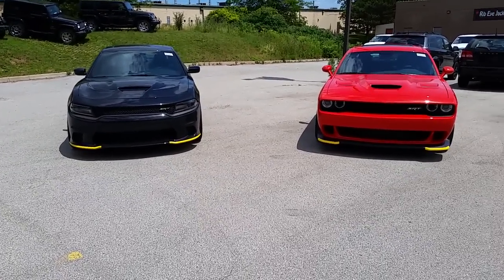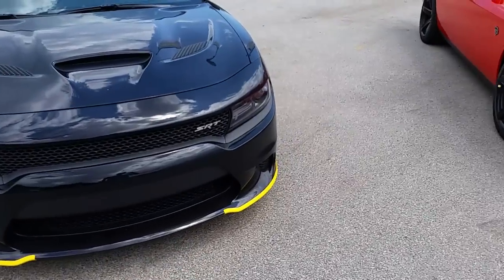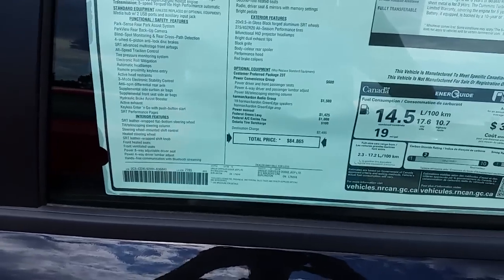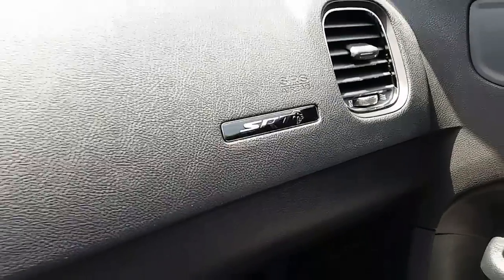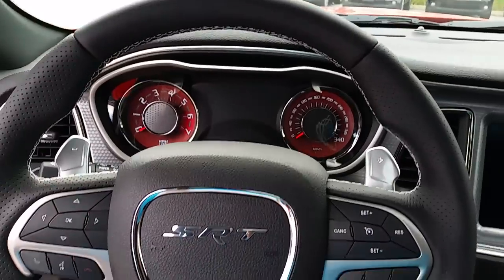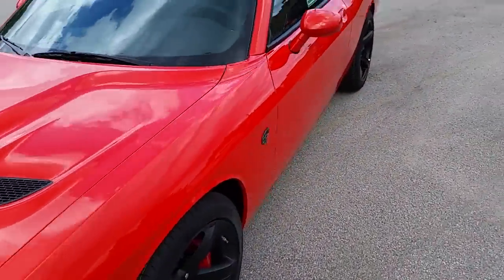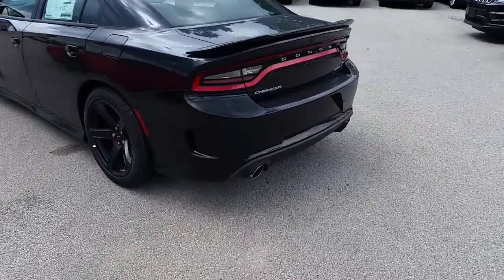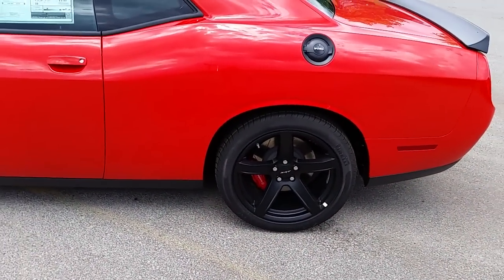Hellcat Challenger VS Hellcat Charger!!!